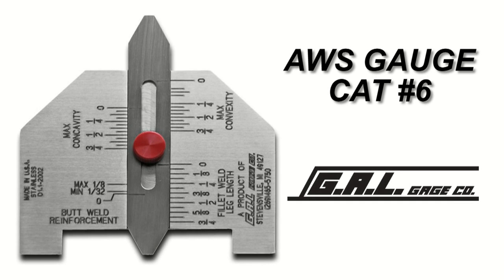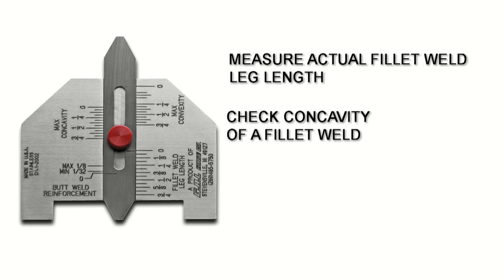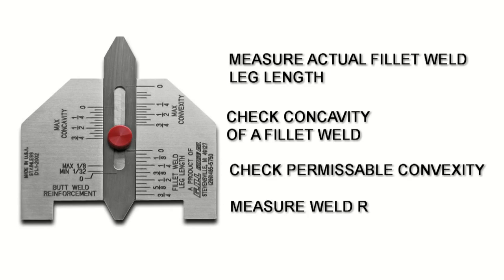The AWS Gauge CAT6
For further information on these products & processes please contact IWWS.